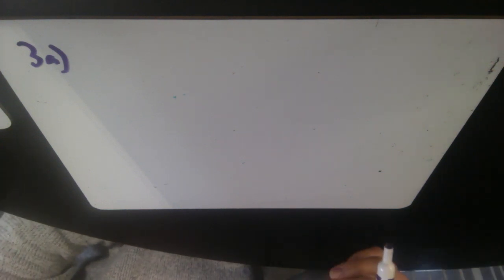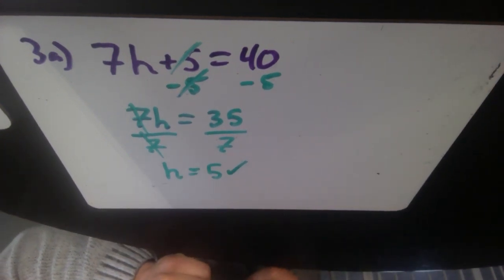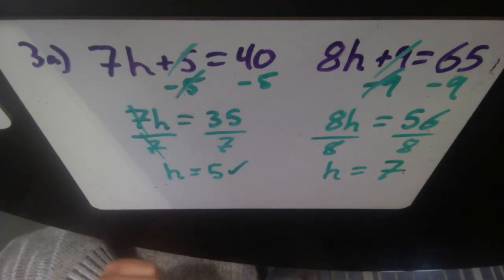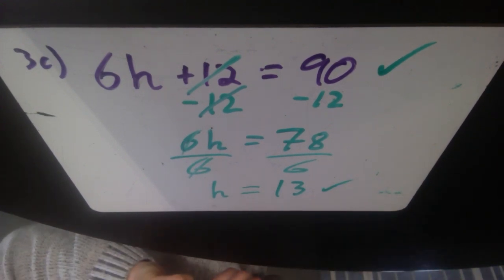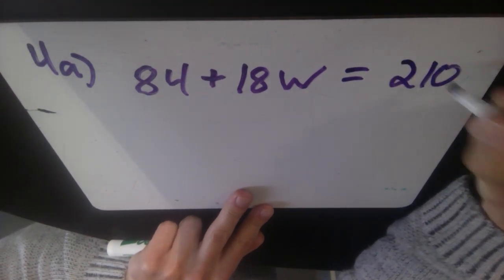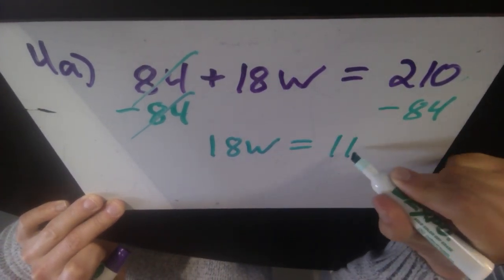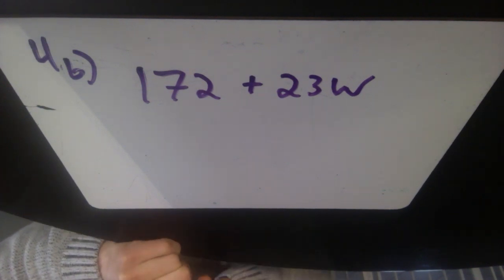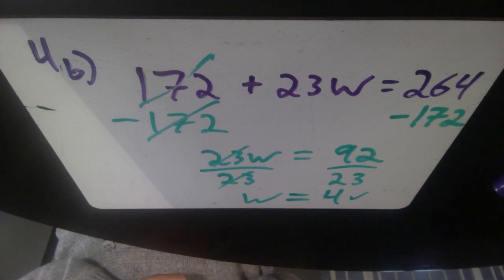Knowledge Check 3 Algebra Q3&4